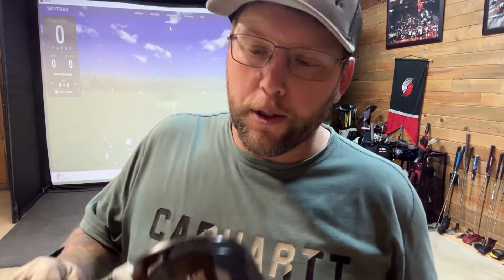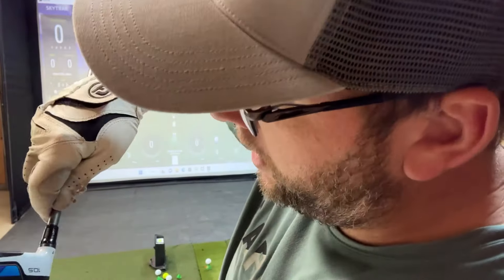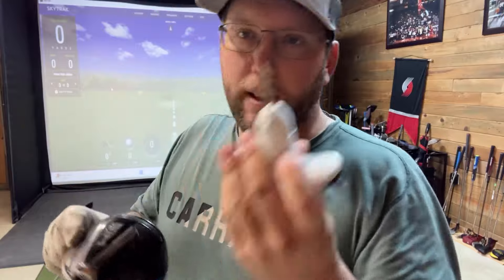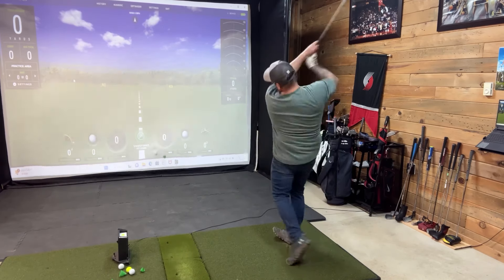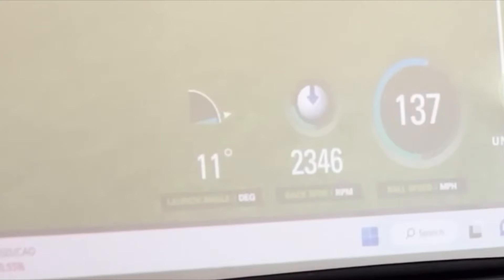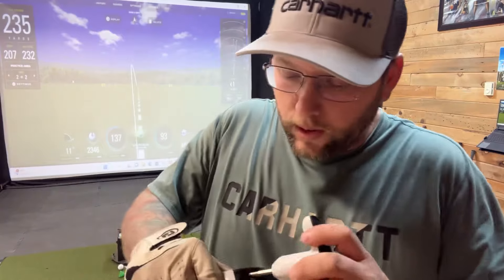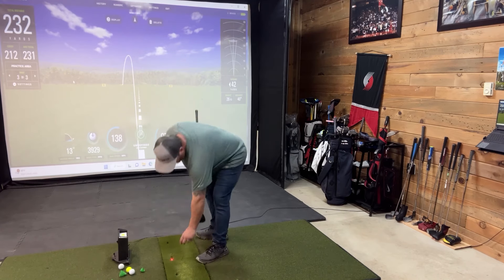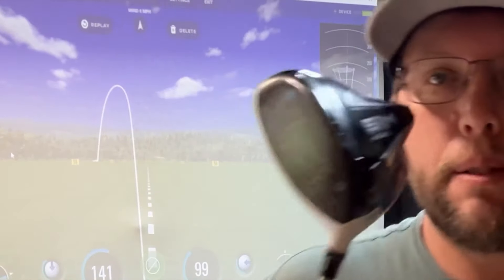Hit your driver further and straighter. (Try this)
Try this to hit your golf driver further and straighter. Quick explanation of how to do it it and what it can do.